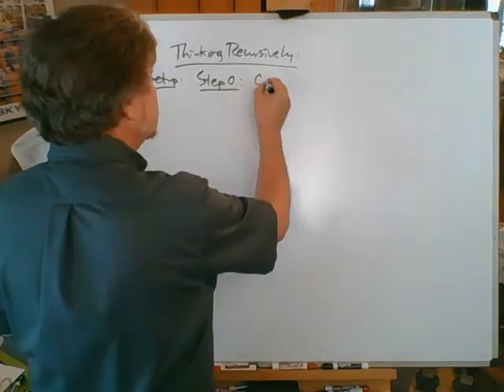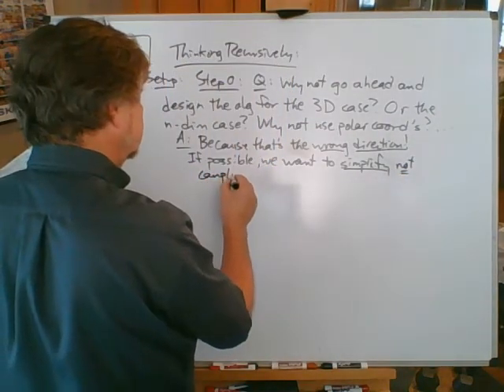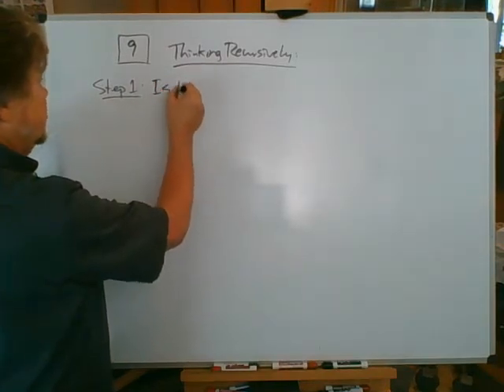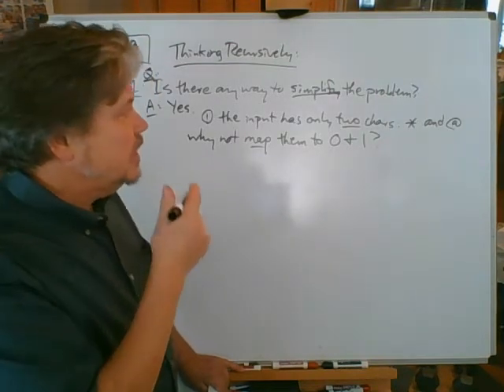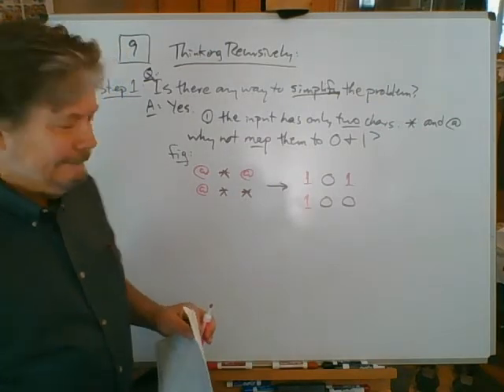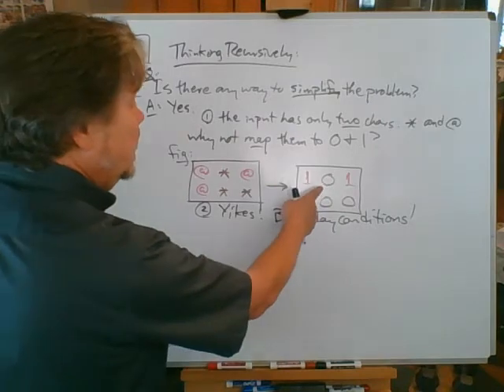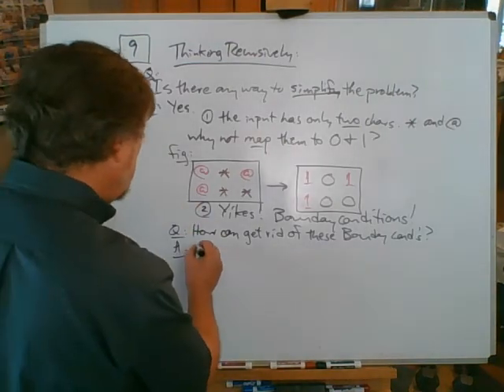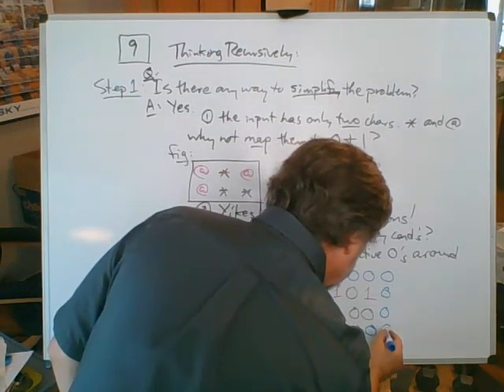CS 2444 009: Simplifying the Problem